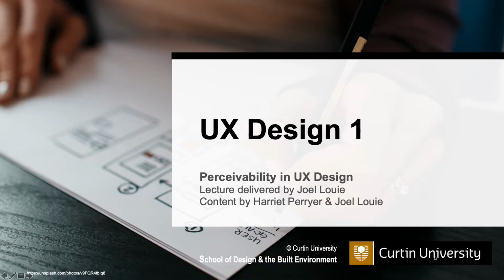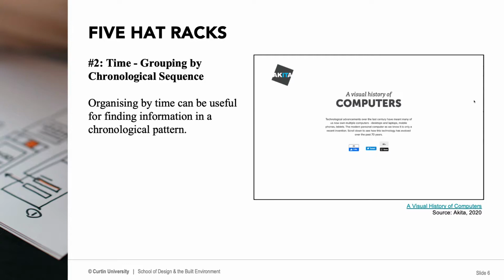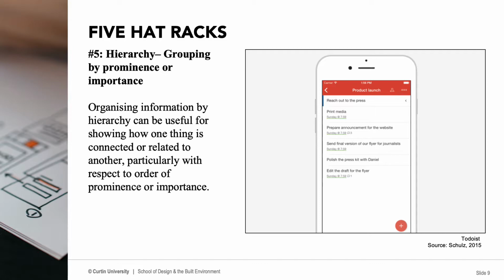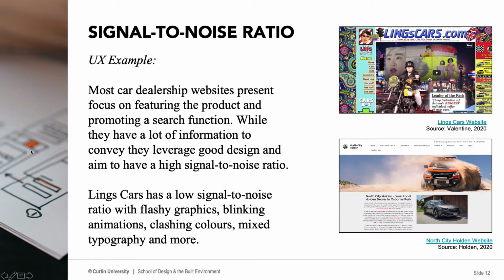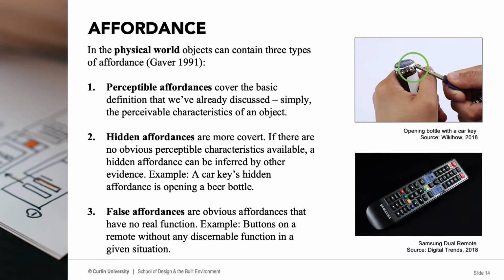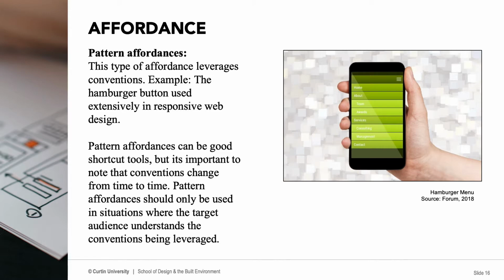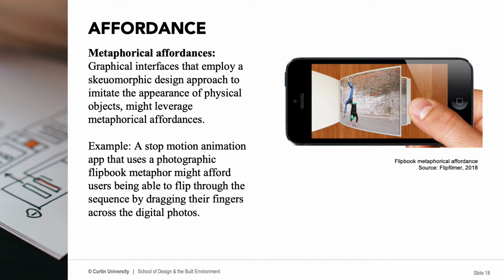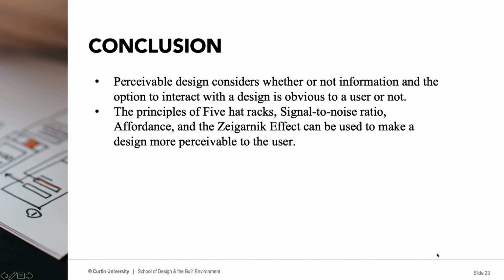UX Design 1 - Week 4 Lecture